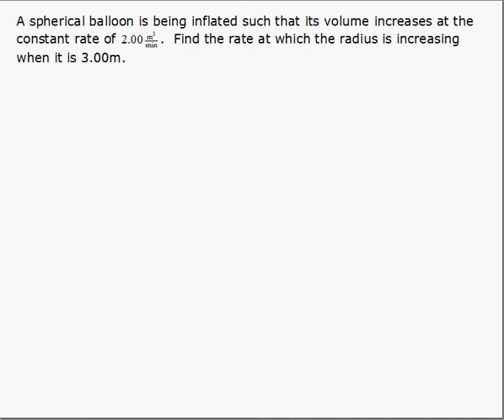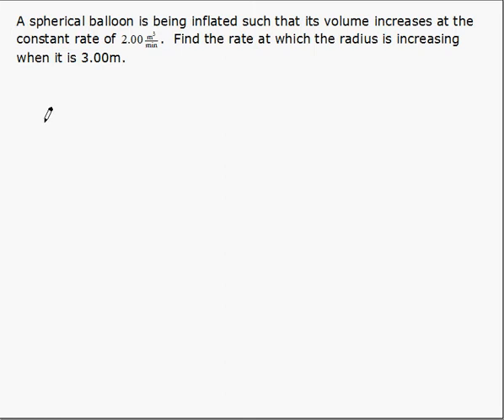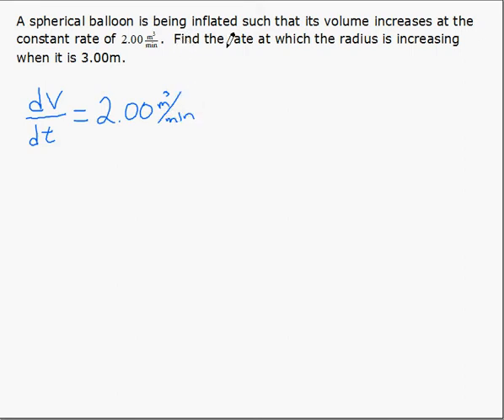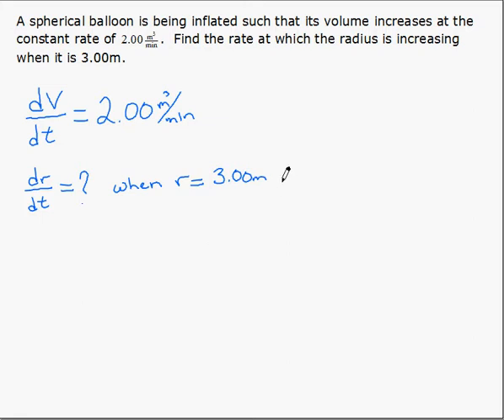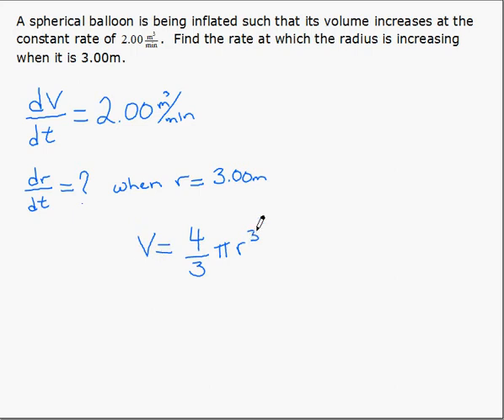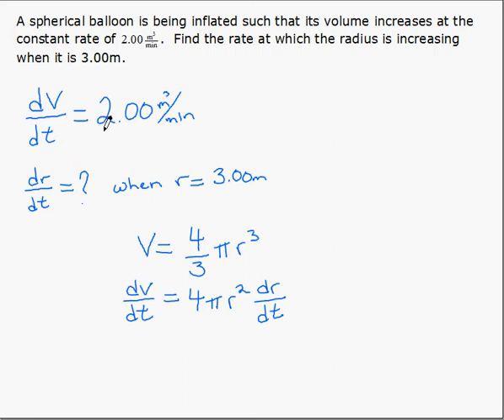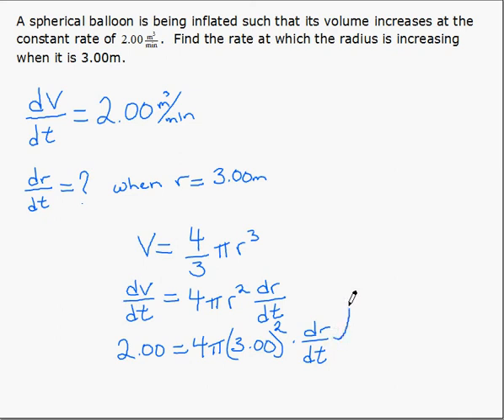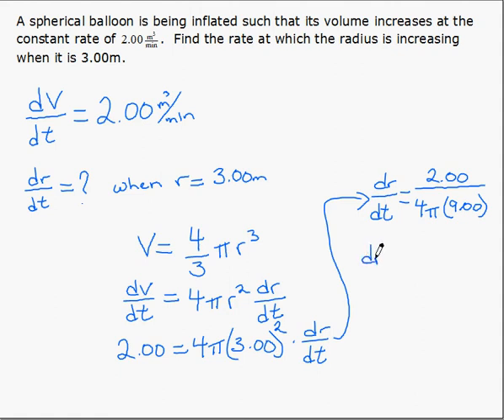Related Rates - Increasing Volume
Solving a related rate question with the volume of a ballon increasing.